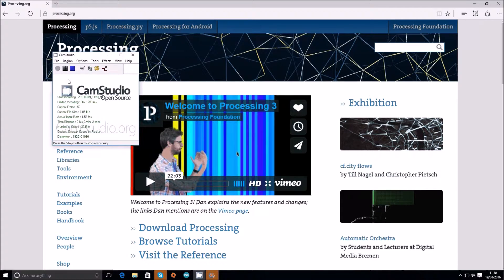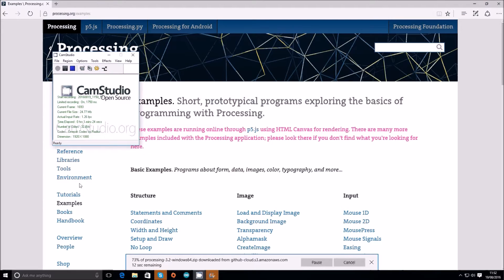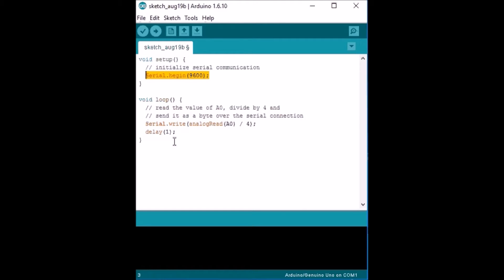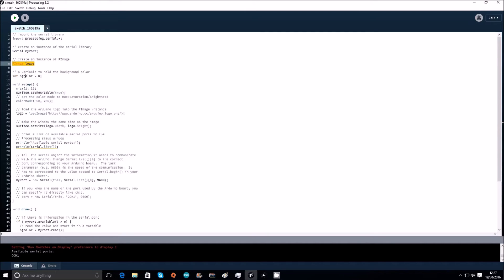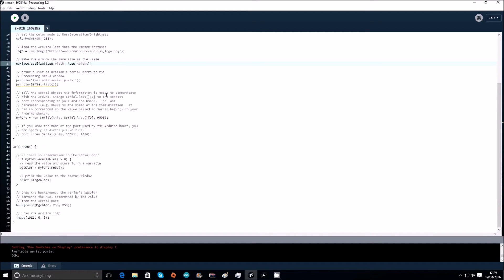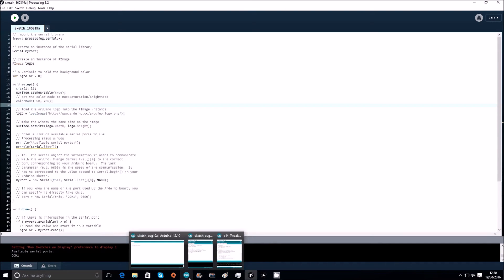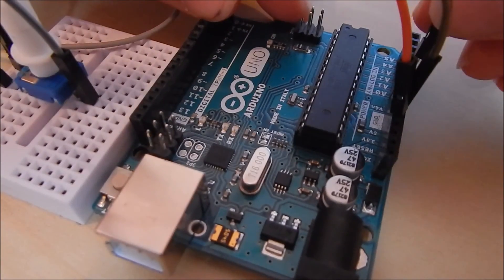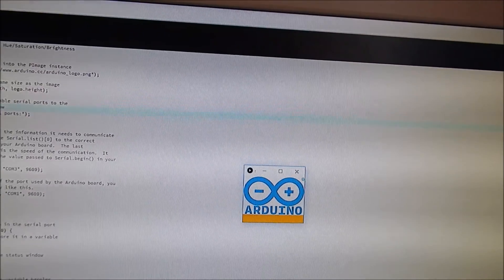Arduino Serial Processing - Control your Computer with an Arduino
Wiring diagram after code. I HAVE NO IDEA WHY THE AUDIO IS SO QUIET YOU MAY HAVE TO TURN IT UP TO FULL VOLUME IN PLACES